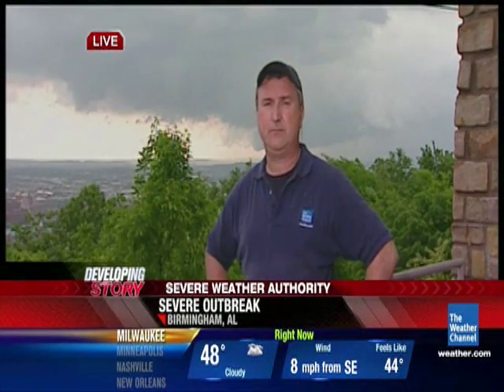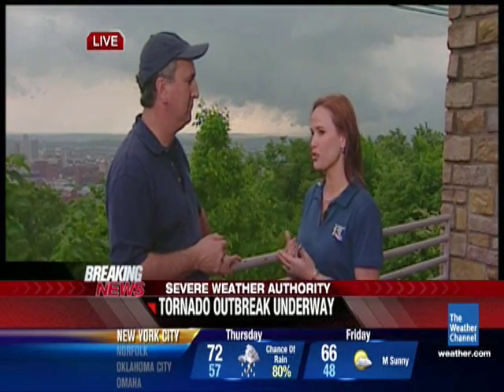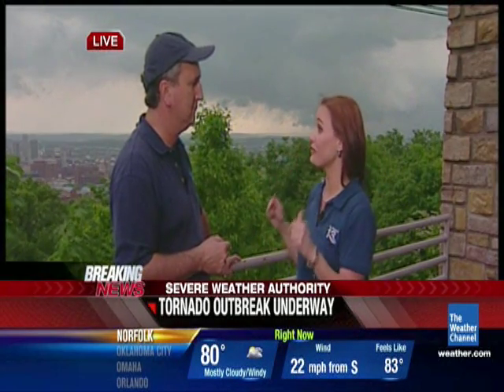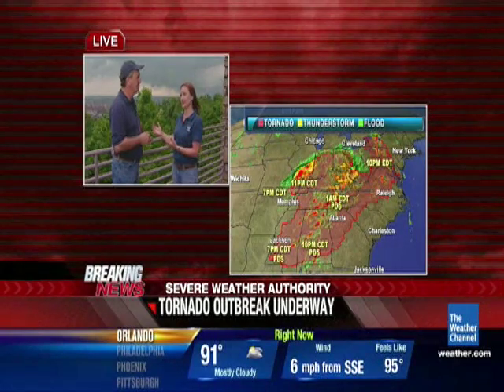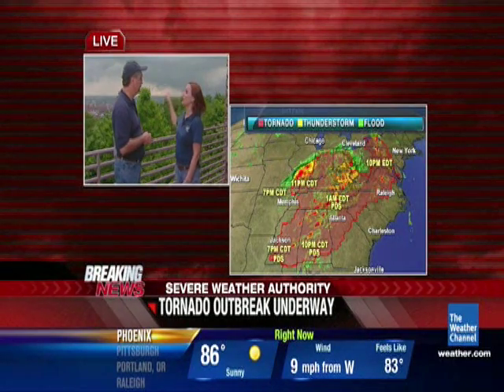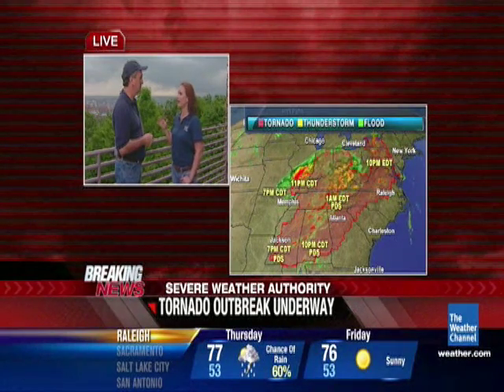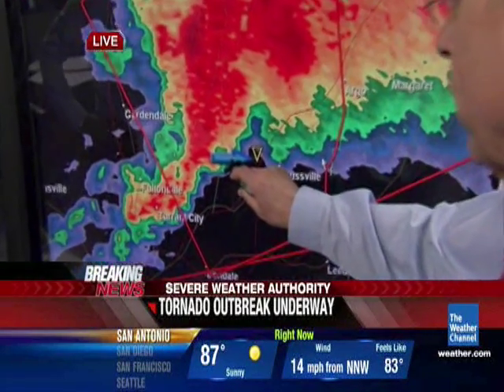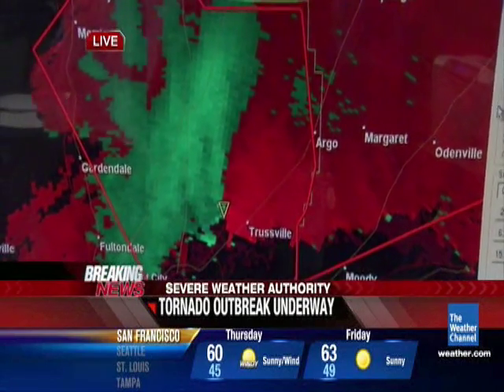2011 Super Outbreak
I’ll never forget the day tornadoes tore through Alabama and left a permanent scar on the state and my heart.  The 2011 Super Outbreak was one of the deadliest tornado outbreaks ever recorded.  Four tornadoes were officially rated as EF-5 on the Enhanced Fujita scale that day, with winds between 260 mph and 320 mph.  In Alabama alone, 238 tornado-related deaths were confirmed by the Storm Prediction Center and the Emergency Management Agency.  This is video moment after the tornado barley missed downtown Birmingham and The Weather Channel’s Jeff Morrow asked me for an interview on the fly.  I was there from the beginning, 28 hours of tracking severe weather.  Since 1950, there have only been 59 confirmed EF-5 tornadoes in the United States.